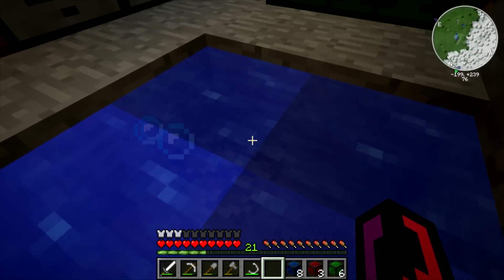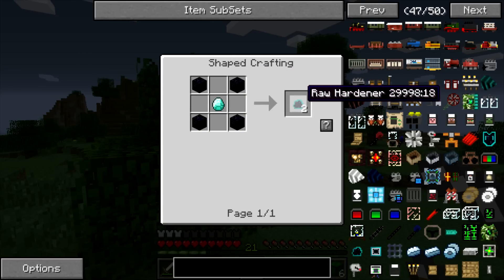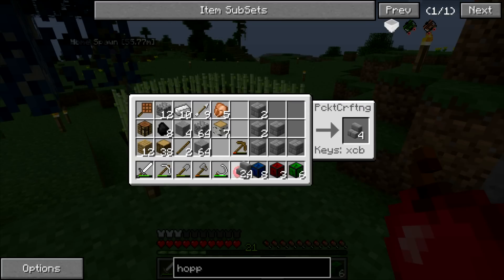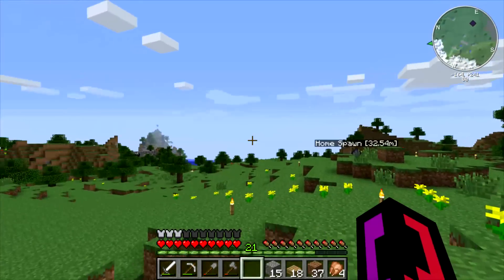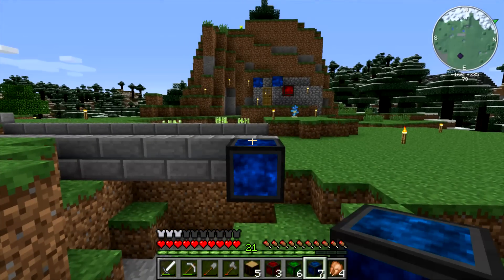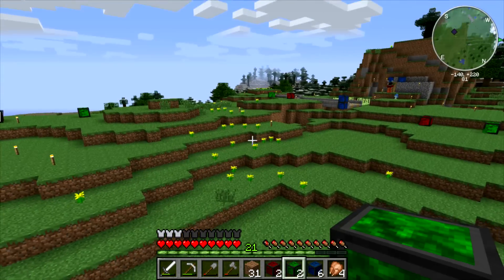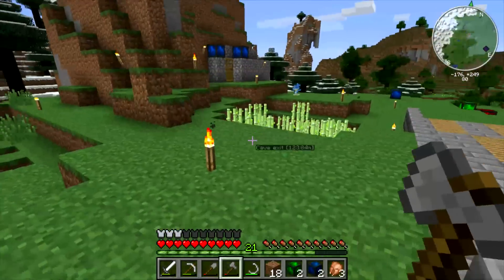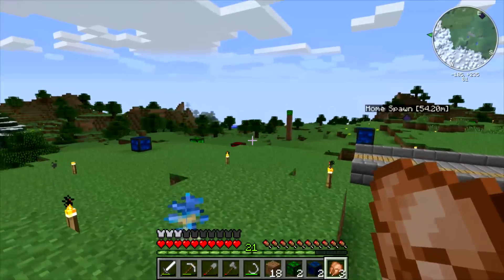Kryptocraft - s2e1.5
KryptoCraft is a private, whitelist only feed the beast server owned by Nite97m.

Apologies for the delay - running behind on getting things rendered and uploaded.

(Cool intro / outro coming soon)

Game information:

Minecraft using the Feed the Beast mod pack